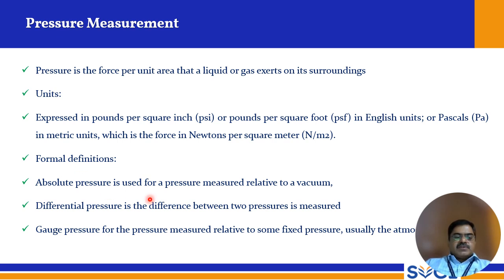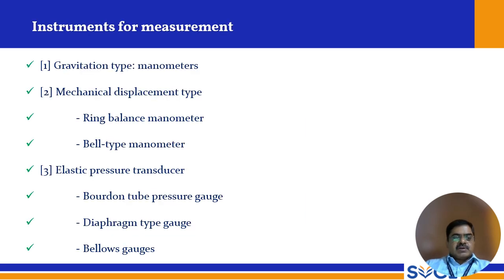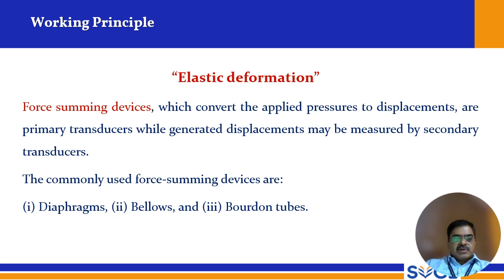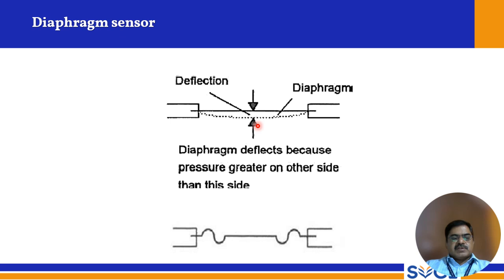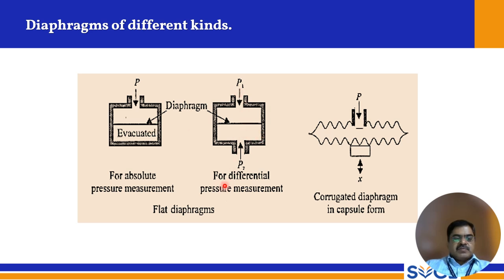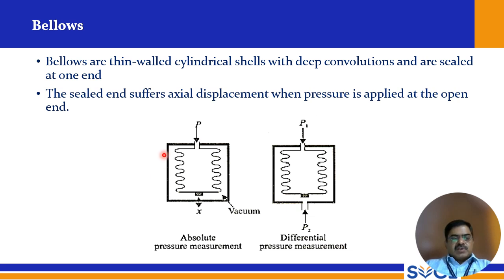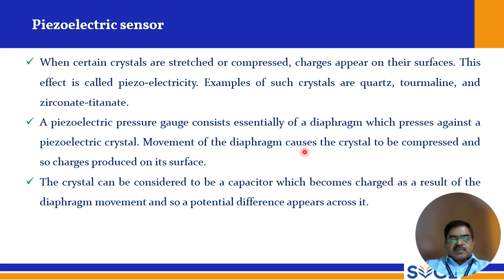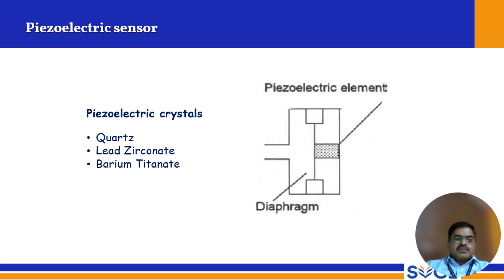ME22077 U1 7 Pressure Sensors